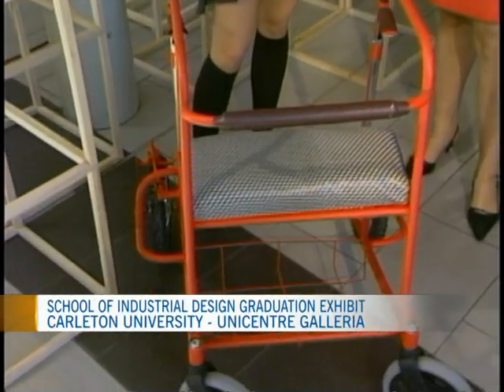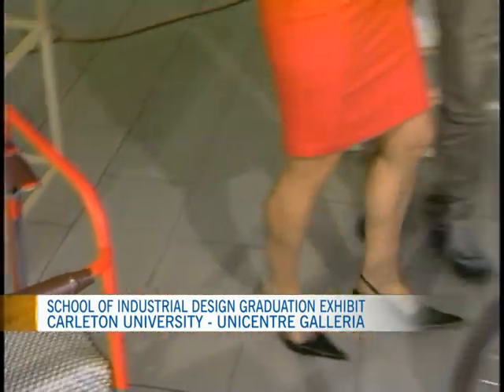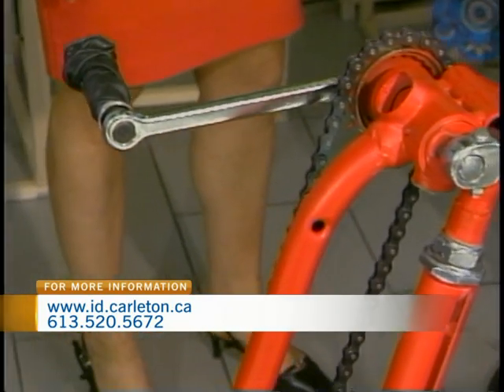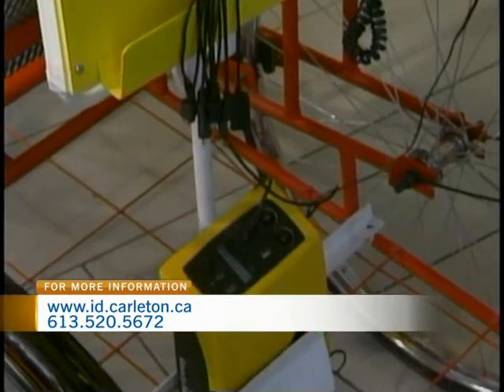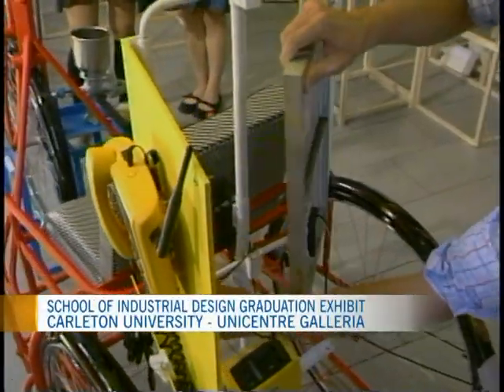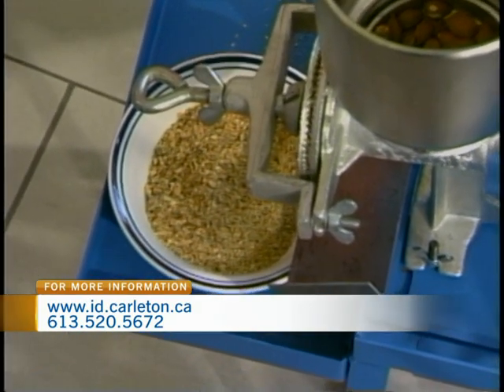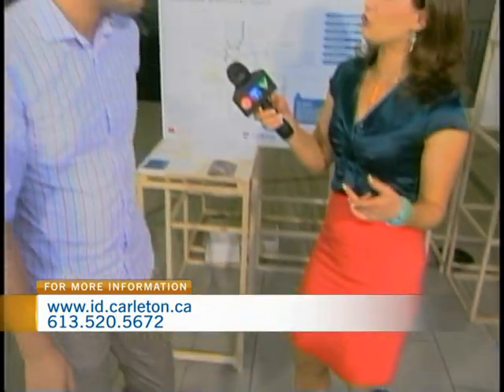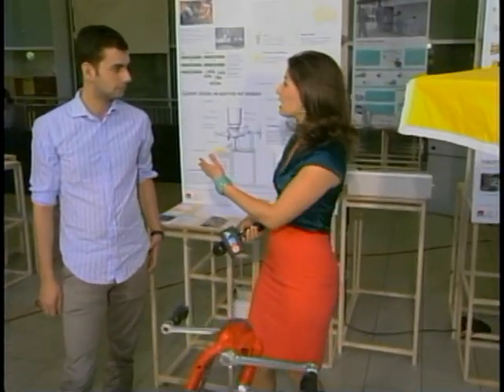Carleton University School of Industrial Design 4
CTV Morning Live's Sarah Freemark checks out the designs by Carleton University industrial design students. As part of its 40th anniversary, The School of Industrial Design is holding a Graduation Exhibition to allow you to explore the work of aspiring design students.